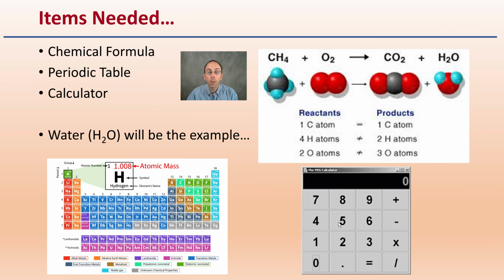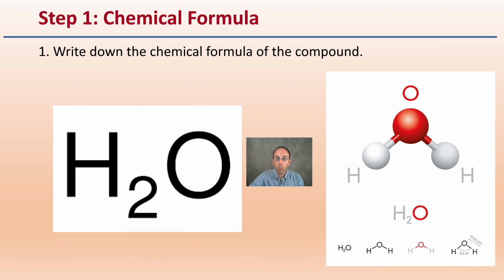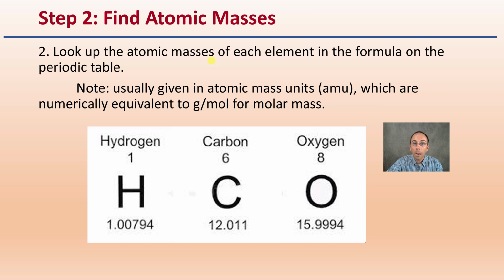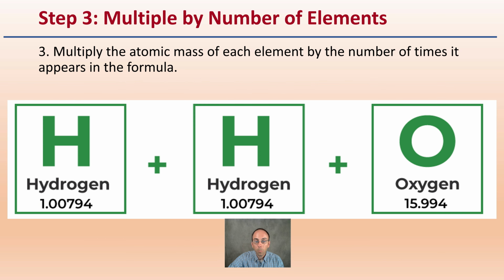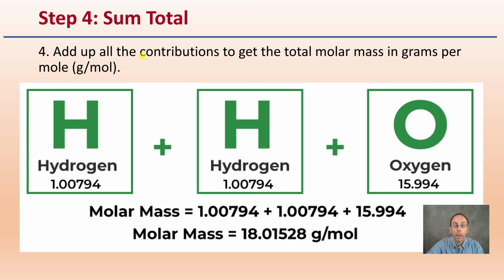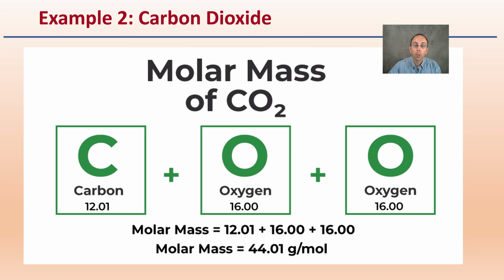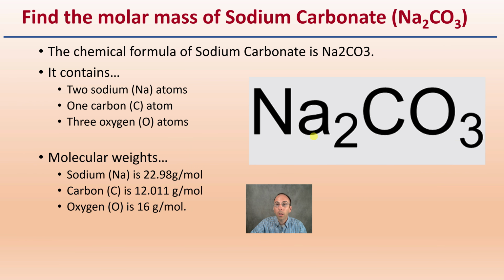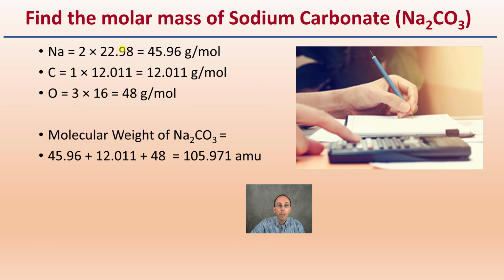Calculating Molar Mass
Dr. DeBacco

Items Needed…
Chemical Formula
Periodic Table
Calculator

Water (H2O) will be the example…
Step 1: Chemical Formula
1. Write down the chemical formula of the compound.
Step 2: Find Atomic Masses
2. Look up the atomic masses of each element in the formula on the periodic table.
 Note: usually given in atomic mass units (amu), which are numerically equivalent to g/mol for molar mass.
Step 3: Multiple by Number of Elements
3. Multiply the atomic mass of each element by the number of times it appears in the formula.
Step 4: Sum Total
4. Add up all the contributions to get the total molar mass in grams per mole (g/mol).
Example 2: Carbon Dioxide
Find the molar mass of Sodium Carbonate (Na2CO3)
The chemical formula of Sodium Carbonate is Na2CO3.
It contains…
Two sodium (Na) atoms
Three oxygen (O) atoms

Molecular weights…
Sodium (Na) is 22.98g/mol
Oxygen (O) is 16 g/mol.
Na = 2 × 22.98 = 45.96 g/mol
C = 1 × 12.011 = 12.011 g/mol
O = 3 × 16 = 48 g/mol

Molecular Weight of Na2CO3 =
45.96 + 12.011 + 48  = 105.971 amu

*Due to the description character limit the full work cited for "Calculating Molar Mass" can be viewed